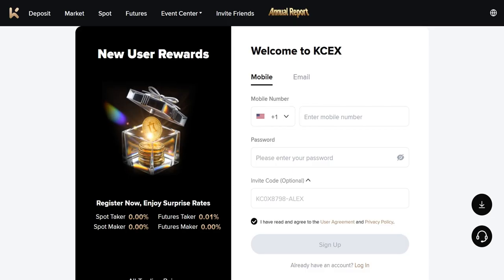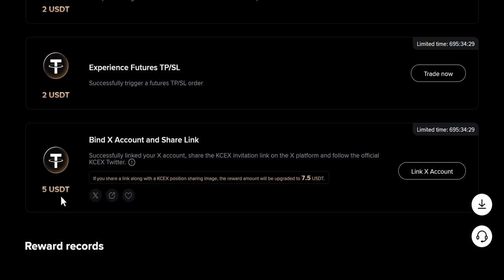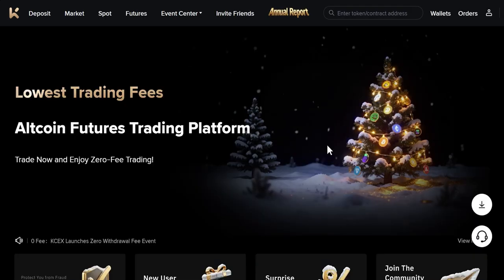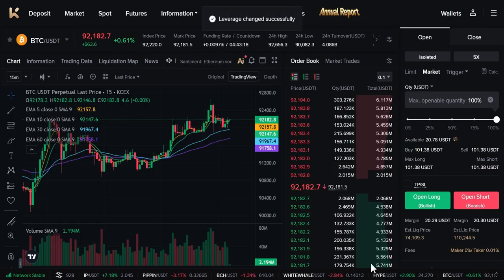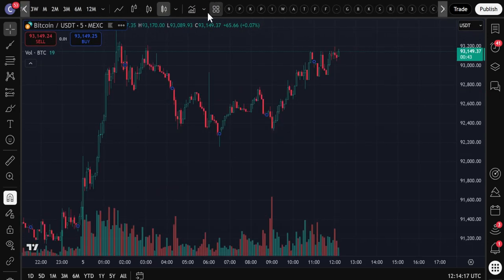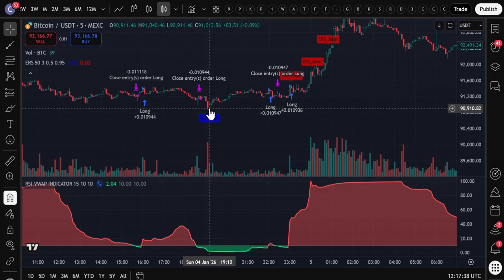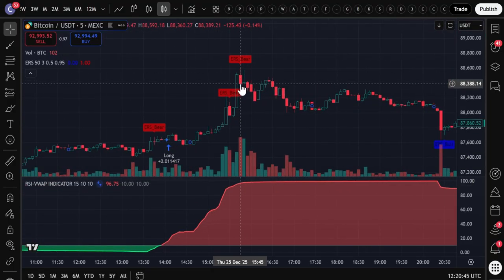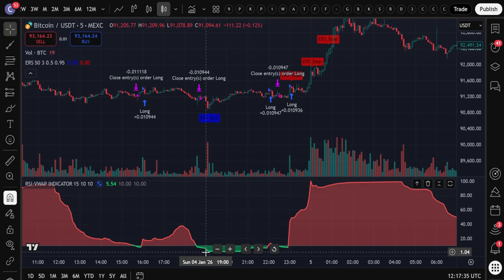This Beginner Trading Strategy Helps Me Make $100 Per Day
In this video, you will learn a beginner-friendly trading strategy that uses powerful indicators to identify market reversals, and executing precise buy and sell trades with clear risk-management rules.

Timestamps:
0:00 Intro
0:25 Exchange Setup
1:29 How to Deposit Funds
2:04 Opening a Futures Position
3:14 TradingView Indicators
4:23 Buy Long Entry Rules
5:09 Sell Short Entry Rules
5:38  Outro